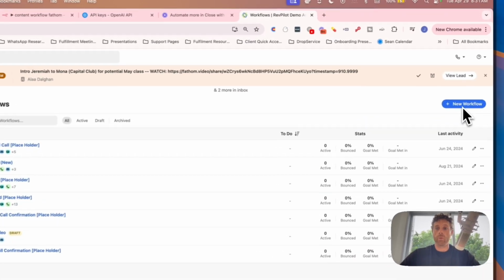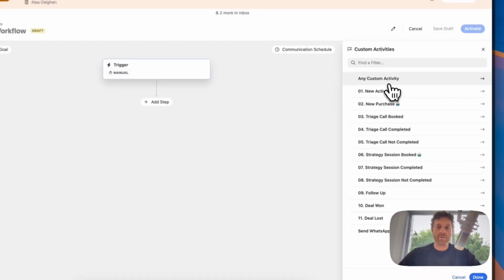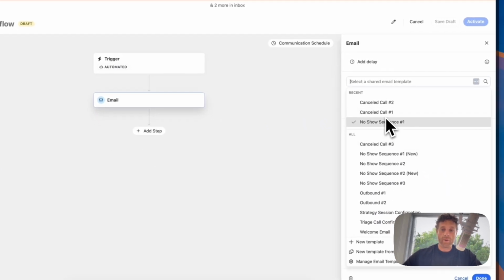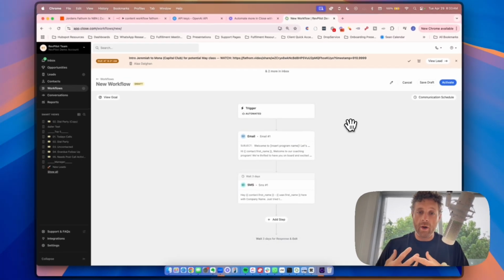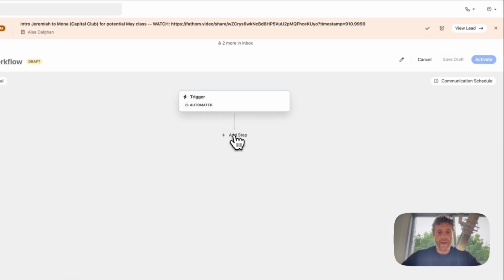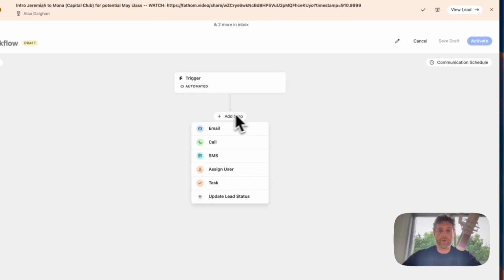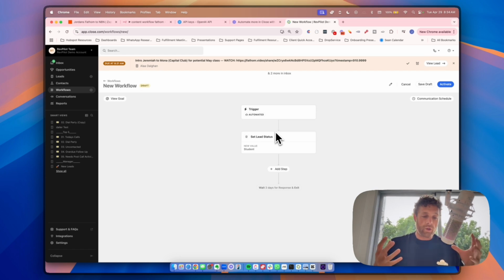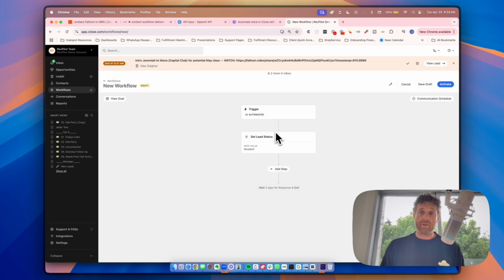NEW Close.com Workflow Features (April 2025 Update) — Opportunities + Activities Triggers!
🚀 Big news for Close.com users!

In this video, we break down the brand new 2025 Close.com Workflow Update — now allowing you to trigger workflows directly from Opportunities and Custom Activities without needing third-party tools or messy workarounds.

✅ What’s new with Close workflows in 2025
✅ How to set up the new Opportunity and Custom Activity triggers
✅ Real-world examples you can start using today to automate more of your sales process

This update makes it easier than ever to automate tasks, follow-ups, deal movements, and notifications inside Close — speeding up your pipeline without losing control.